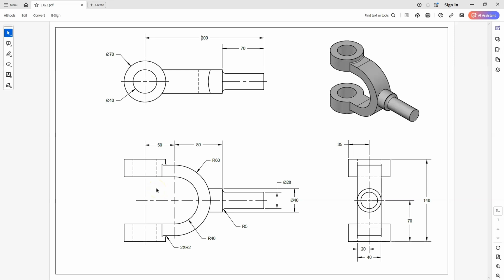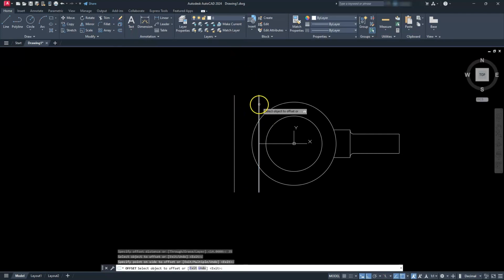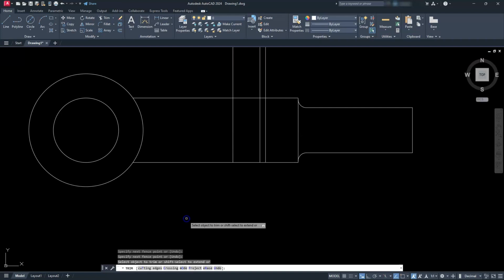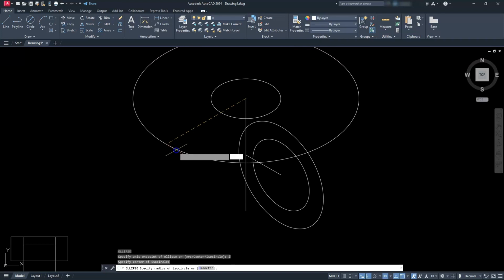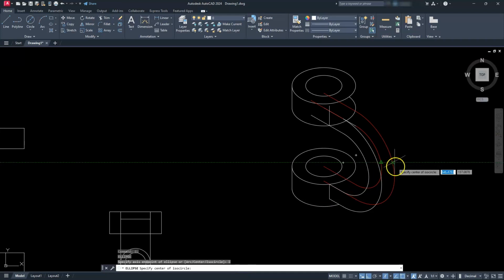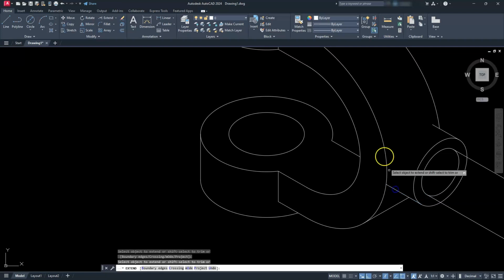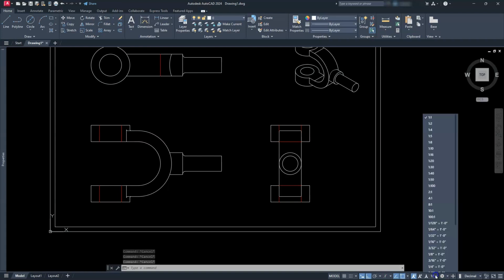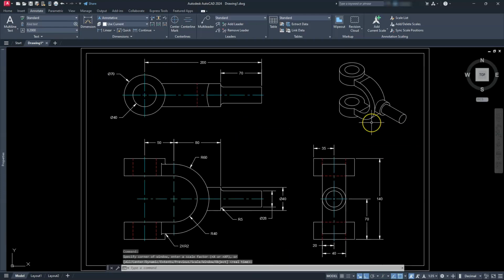Complete AutoCAD 2D Drawing Isometric, Annotation, Fillet, and Trim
Chapters:
00:00 Intro
01:38 2D Drafting
23:00 Isometric
44:31 Dimensioning
58:44 Conclusion